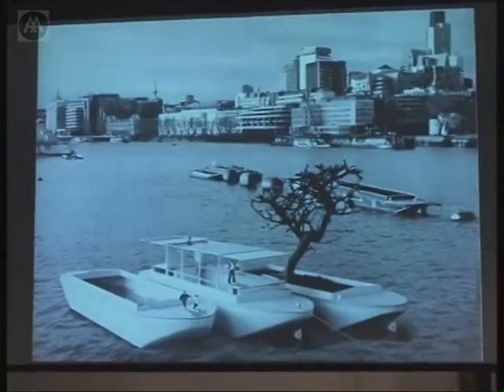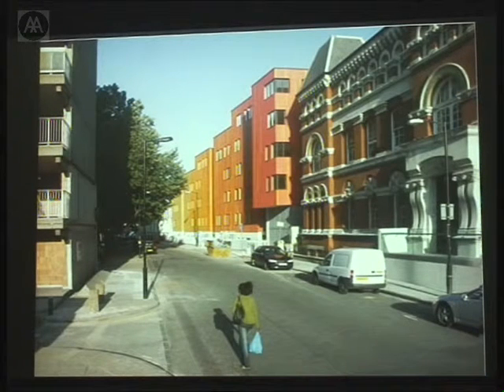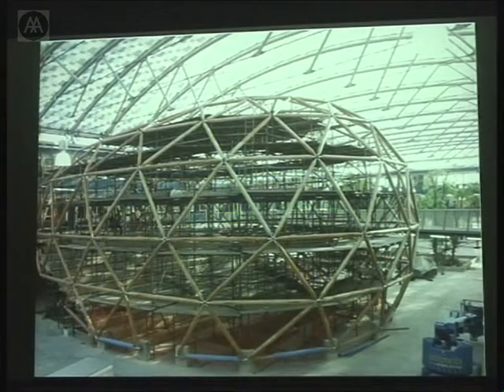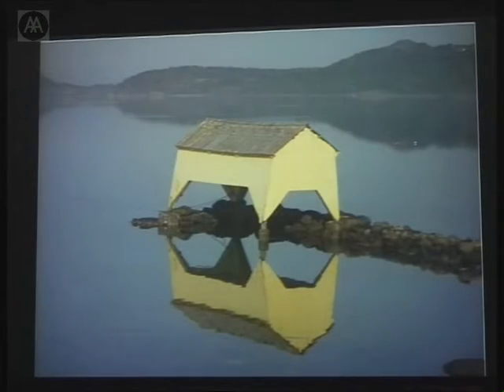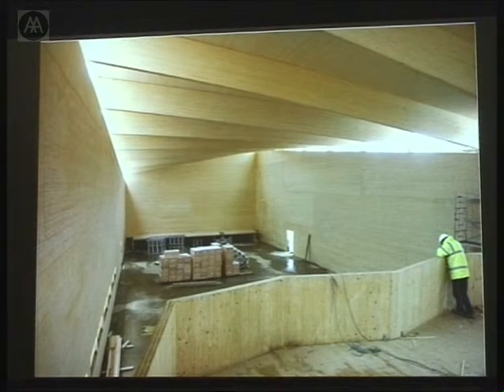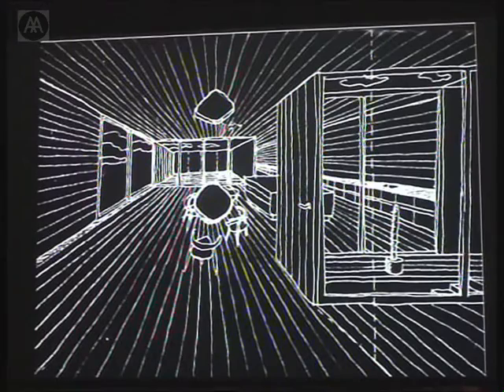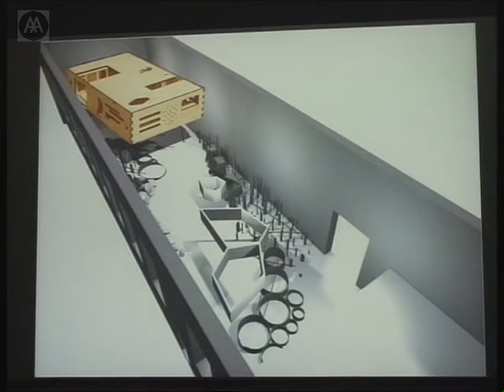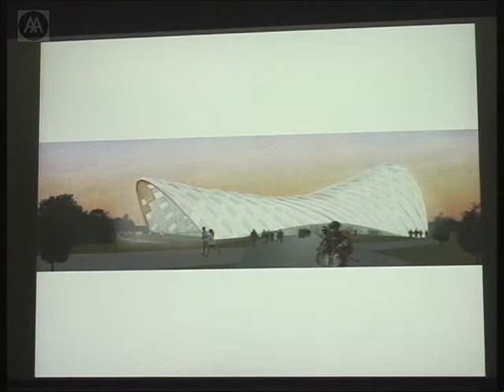Alex de Rijke - Naked House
'Timber is the new concrete': Alex de Rijke explains dRMM engineered timber projects as recent experiments in 'naked' construction. dRMM architects take pride in carrying out work that is innovative, high quality and socially useful. They have a track record of creating special architecture within the standard constraints of the current market and construction industry. Projects are led by concept, site and process, rather than by formulaic or style-based decisions. The team defines its approach as economy of means, expressive of use, materials and construction: an architecture of 'maximalism'.

Alex de Rijke taught at the AA from 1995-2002. He founded dRMM with Philip Marsh and Sadie Morgan.